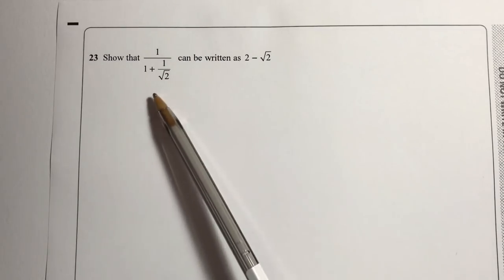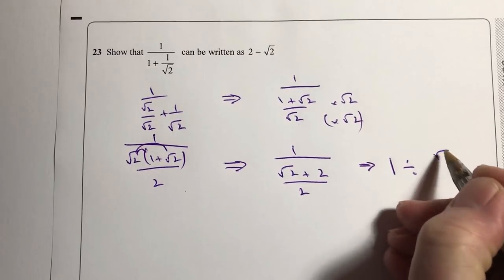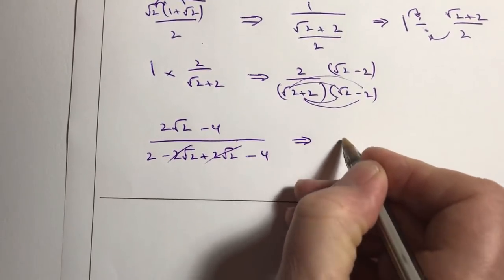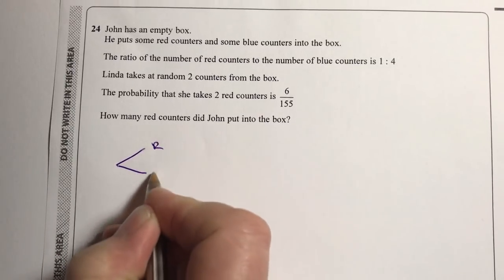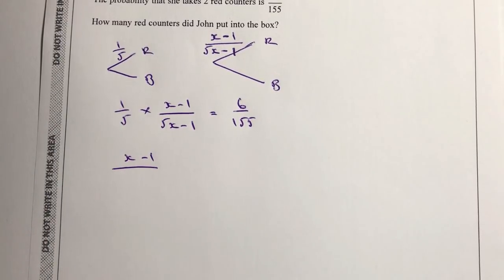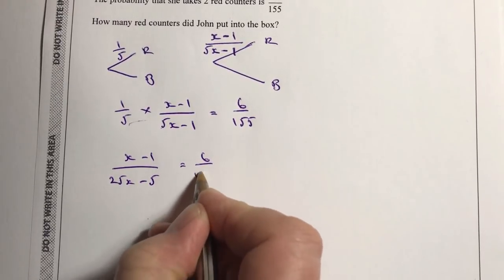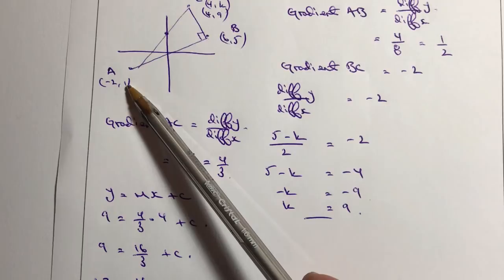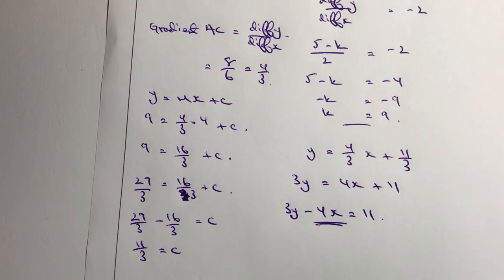One Hour Revision - Edexcel GCSE Higher Maths Non Calc Questions 23 - 25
This video is all about the Edexcel sample assessment - issue 2 and forms part of the playlist on of One Hour Revision  materials.

The whole idea is that you can download the paper, try the questions, and then view the solution. The video is around 20 - 30 minutes long but, by stopping and starting, you should be able to spend about an hour trying each of the exam questions.

The video deals with questions 1 - 8 and covers the following topics:

- rationalising the denominator
- probability tree
- gradient of a straight line